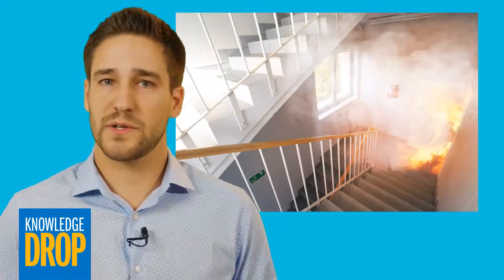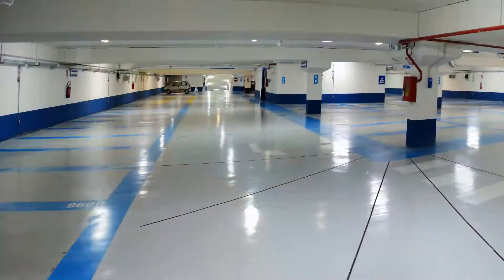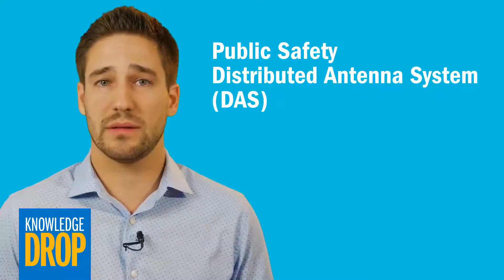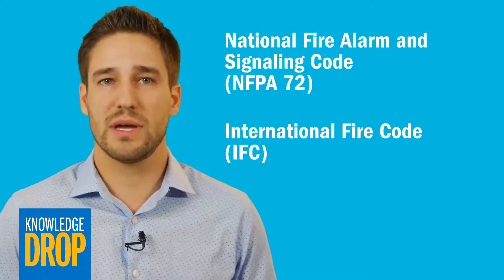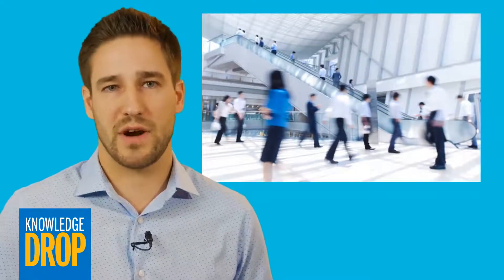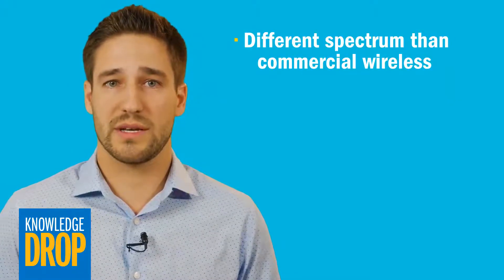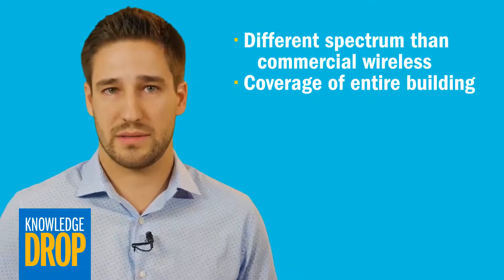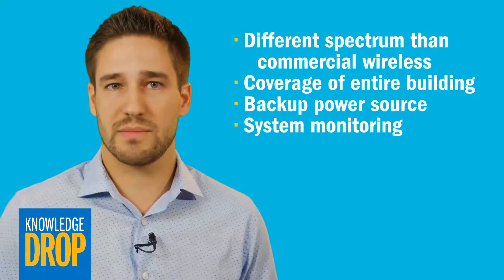Do You Need Public Safety DAS?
Learn about public safety distributed antenna systems and some of the key requirements for reliability and compliance. To find out more about public safety DAS and staying up to code with NFPA 72,